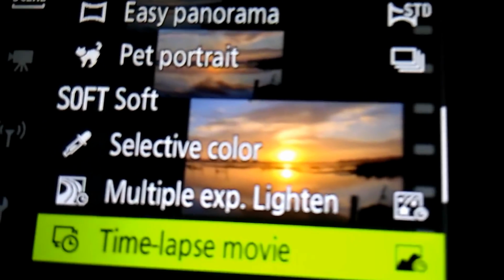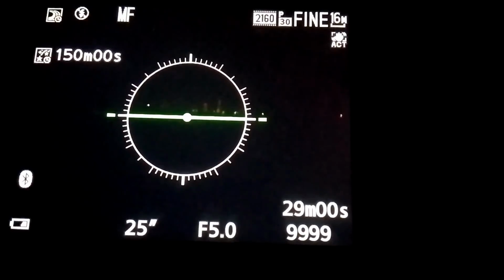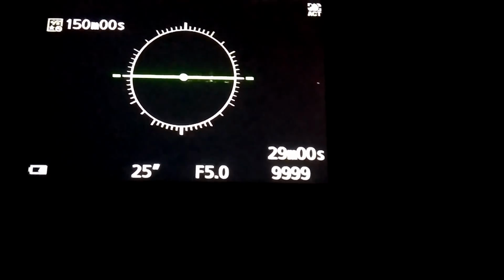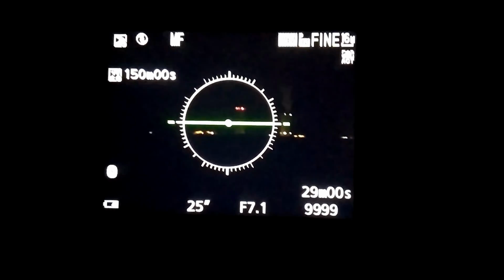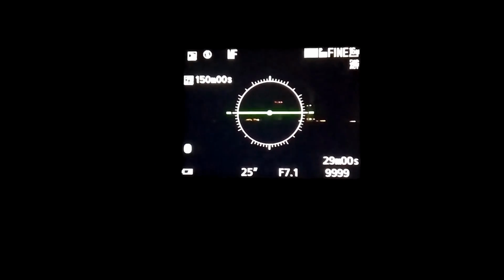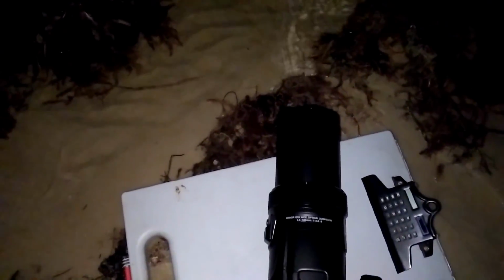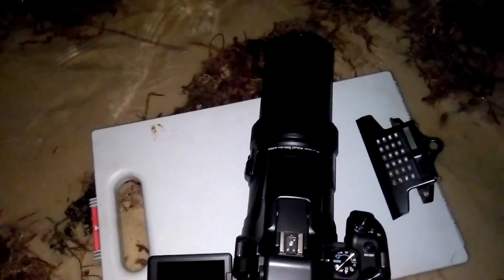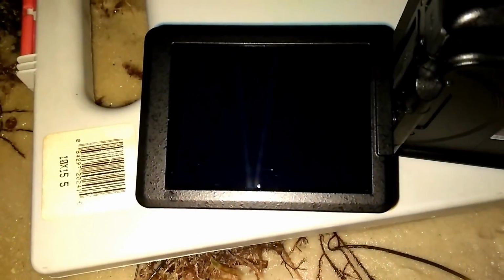Flat Earth In Search Of The True Horizon Part 6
I saved the best for last in my opinion.  At just iches above the water the horizon should be at only 3,492 feet from my location but I could clearly see all the water and land in front of me.  Become a free thinker and test the globe for yourself.